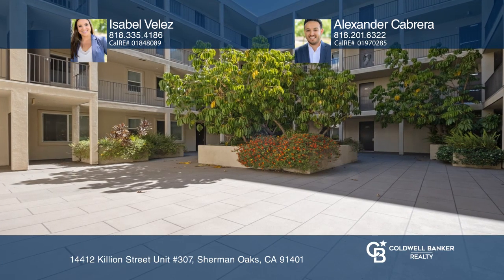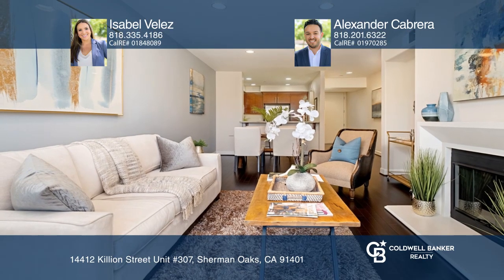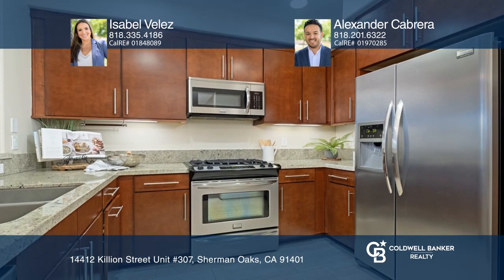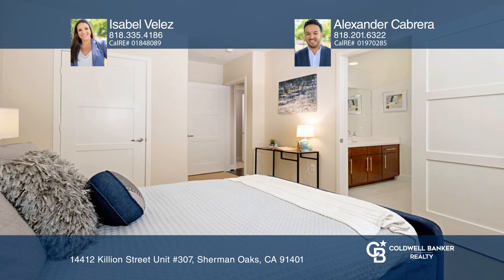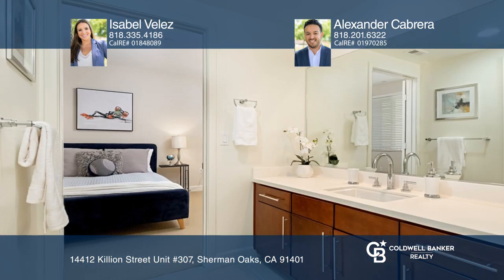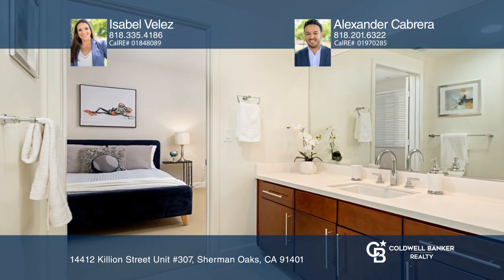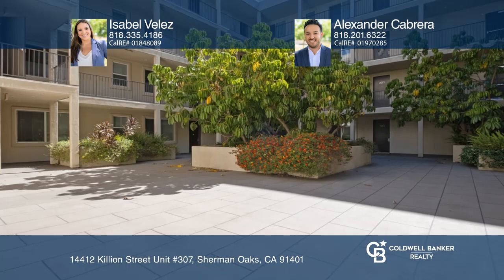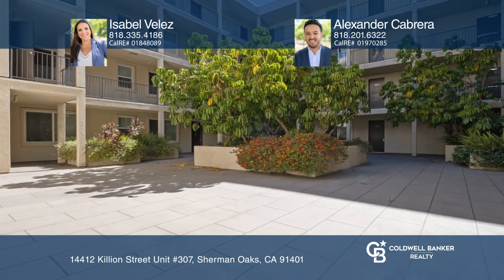14412 Killion Street Unit #307 Sherman Oaks, CA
14412 Killion Street Unit #307, Sherman Oaks, CA

Built in 2009, this stunning 3 bedroom, 2.5 bath luxury condo in Sherman Oaks features contemporary interior with gorgeous Brazilian cherry wood flooring, high ceilings, recessed lighting and spacious open floor plan. Gourmet kitchen with granite counters, stainless-steel appliances, and breakfast b